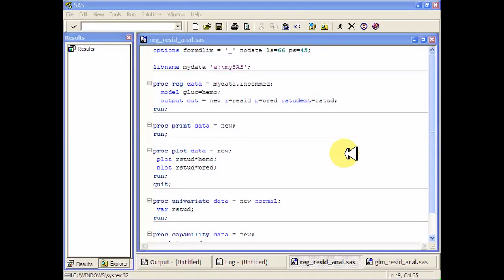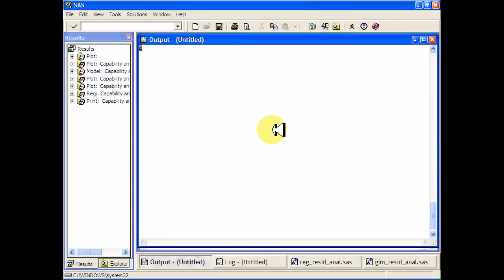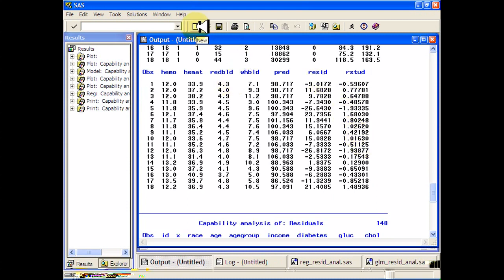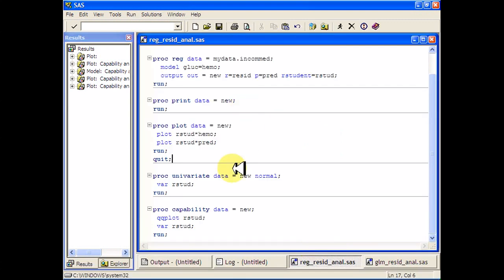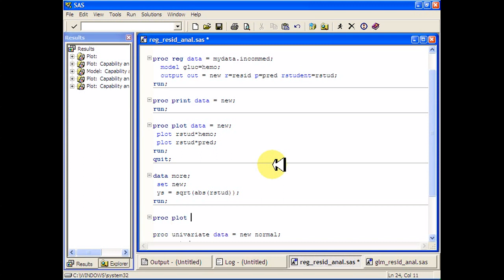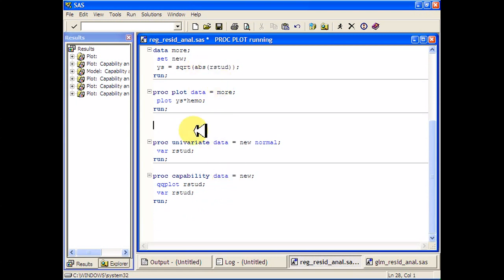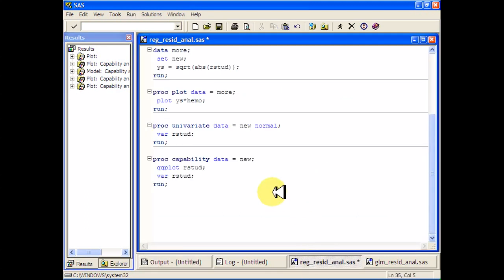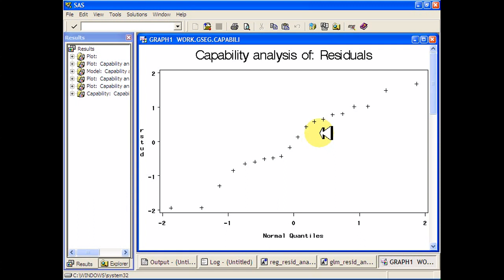SAS- Analysis of Residuals